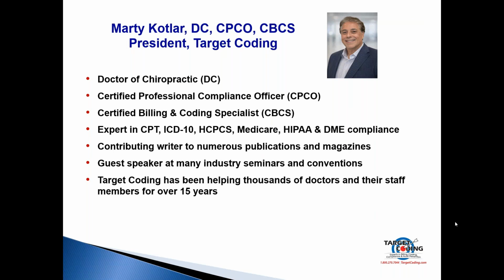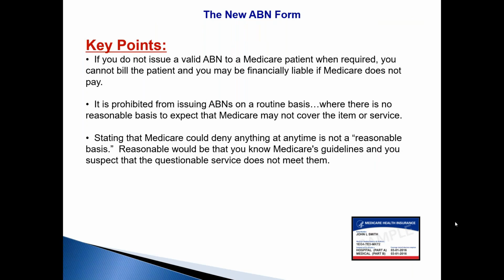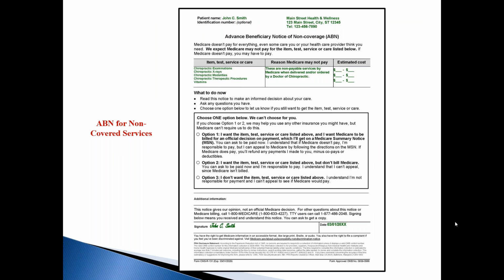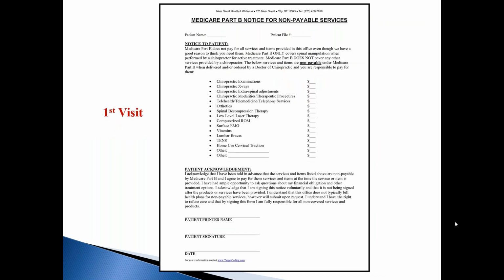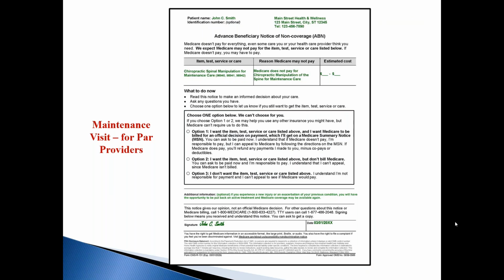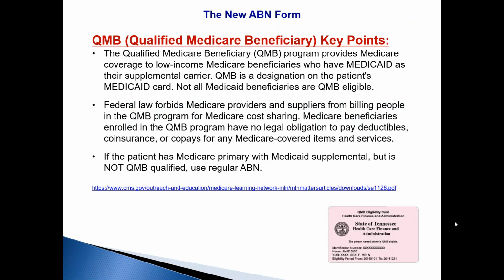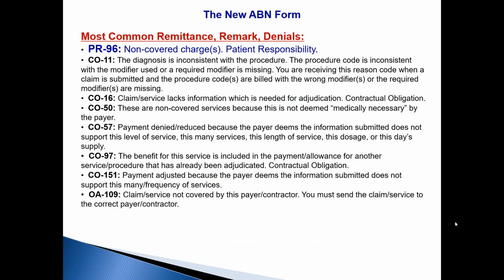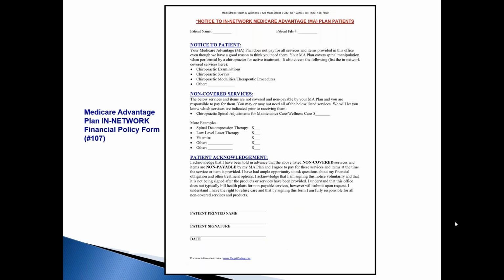Target Coding - The New Medicare ABN Form